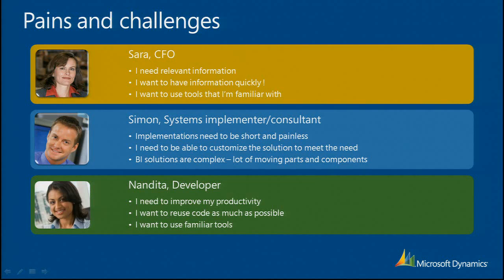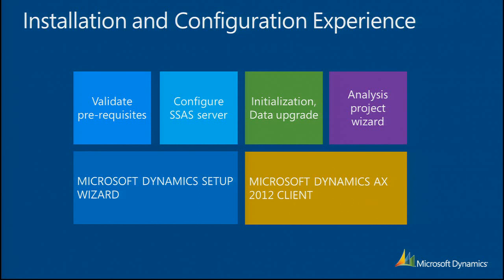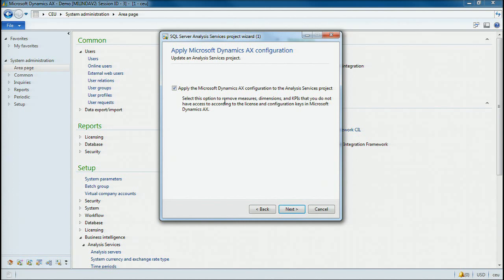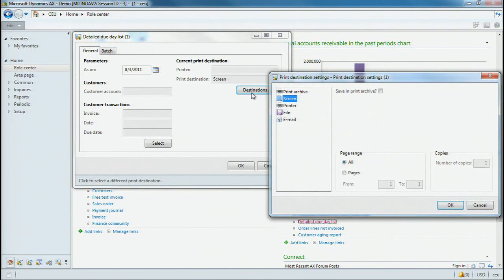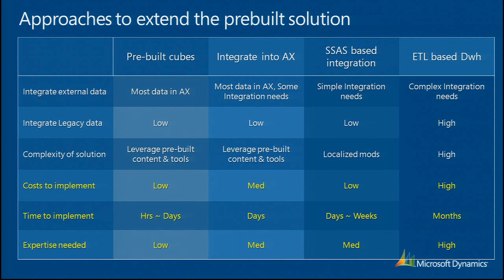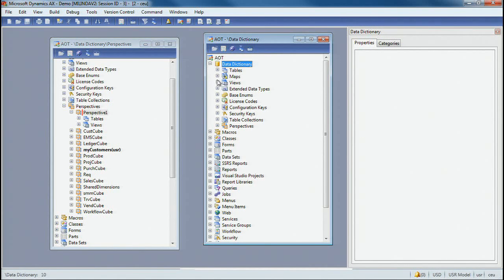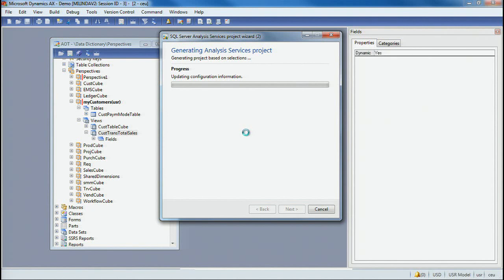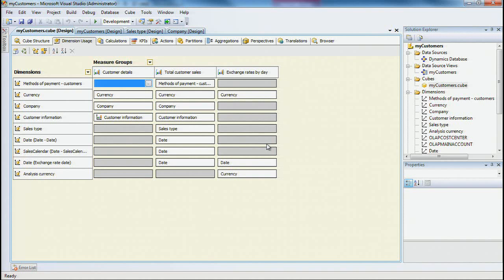Members Power BI Cubes SSAS in Dynamics AX Demo creation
Power BI Cubes SSAS in Dynamics AX Demo creation,
Demo on how to create a cube and measurement in Dynamics AX Demo creation.